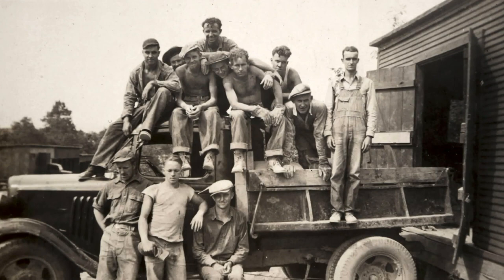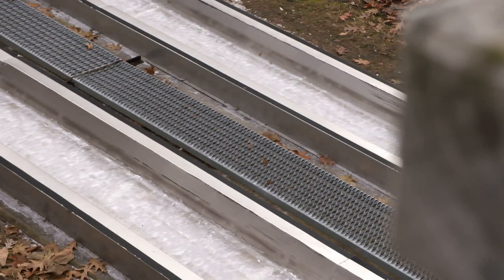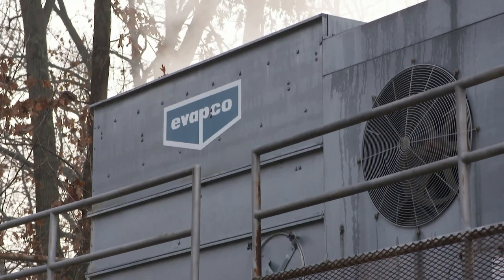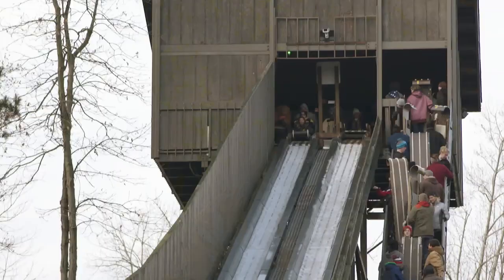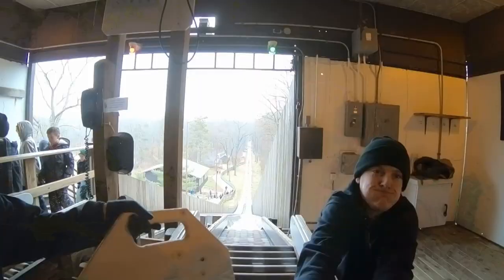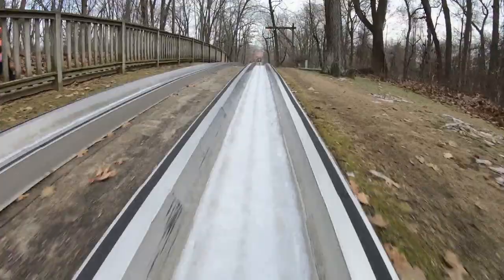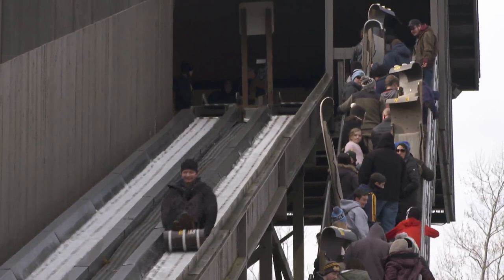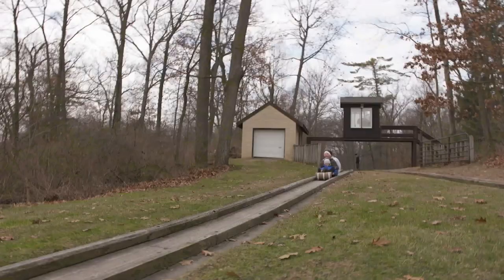Journey Indiana - A Winter's Ride: The Pokagon State Park Toboggan Run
Take a wild ride down Pokagon State Park's historic toboggan run.